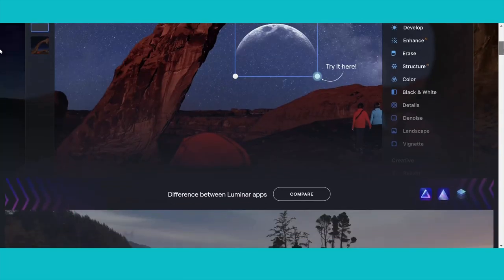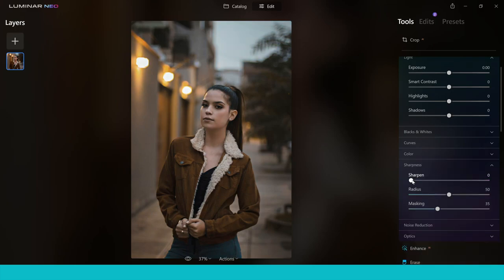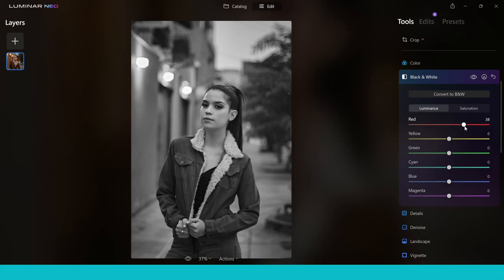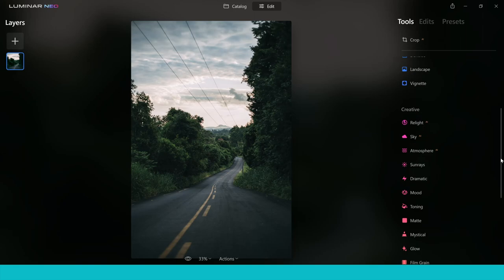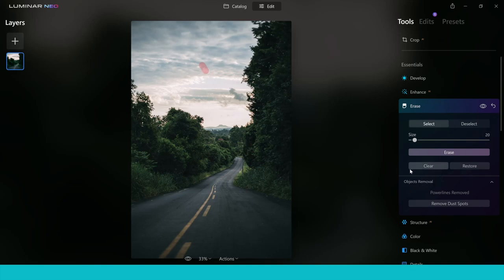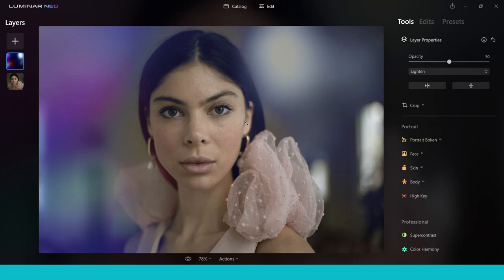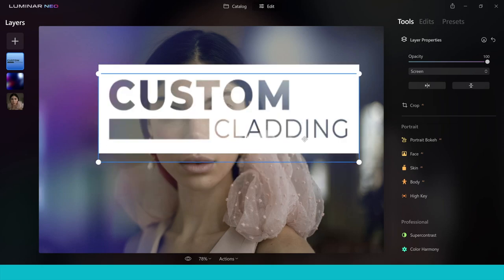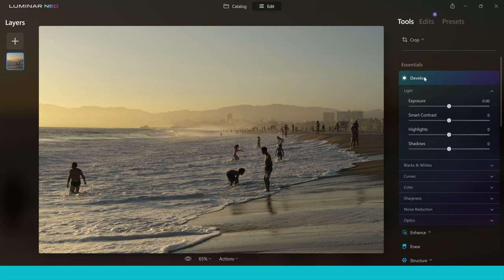Luminar NEO: EVERYTHING You NEED TO KNOW In One REVIEW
Here it is Luminar NEO has arrived and here is a review you wont want to miss, find out the truth about Luminar NEO and how it really preforms.

Already Own A Skylum Product?

Timestamps:

0:00 Intro
0:39 Luminar NEO User Interface
1:14 Luminar NEO Tools
1:36 Essentials Tools
6:06 Creative Tools
6:37 Relight AI
9:08 Sky Replacement
11:05 Remove Powerlines
12:25 Dust AI
13:58 Portrait AI
14:14 Portrait Bokeh AI
17:25 Face AI
19:36 Skin AI
21:30 Tools, Edits & Presets
24:28 Layers
27:50 Luminar NEO Performance
31:31 Luminar Share
34:04 Who Is Luminar NEO For
34:56 Final Thoughts